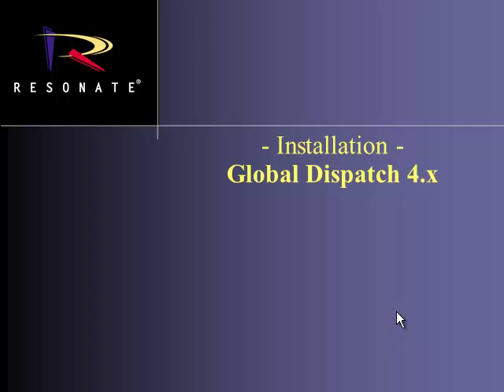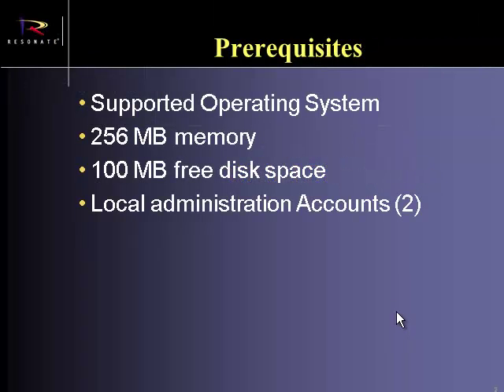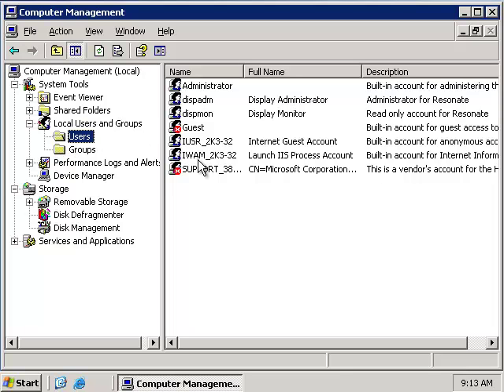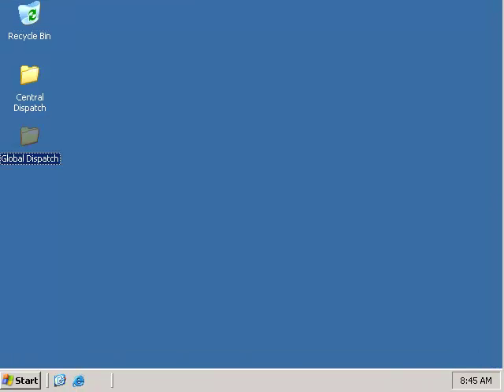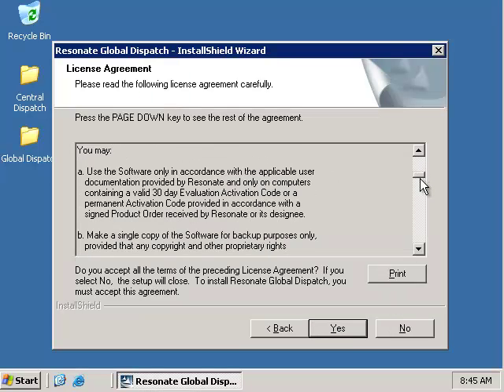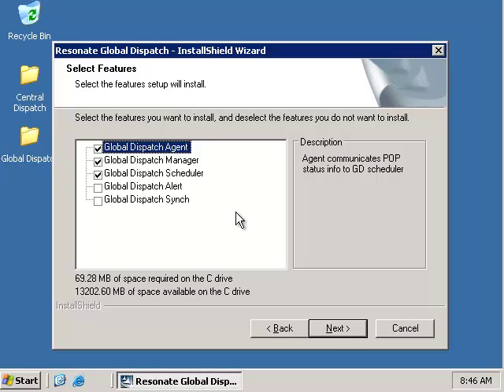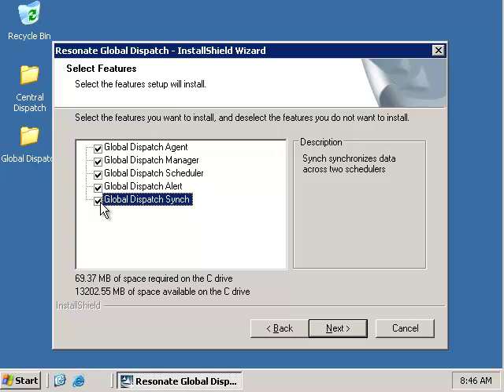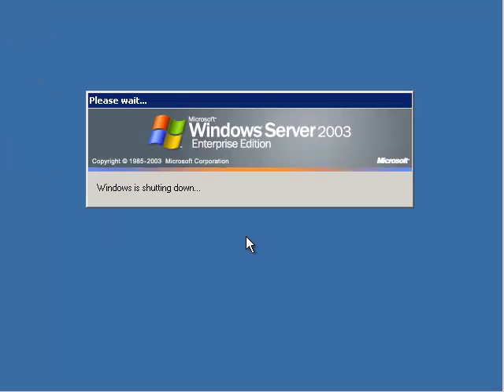Resonate Global Dispatch Installation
Easy installation of Global Dispatch on Microsoft Windows Server.